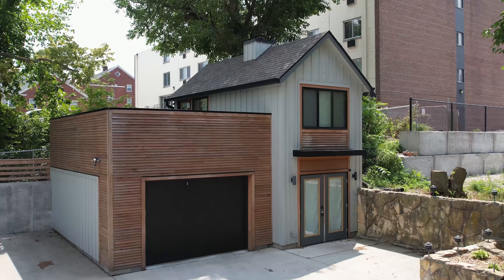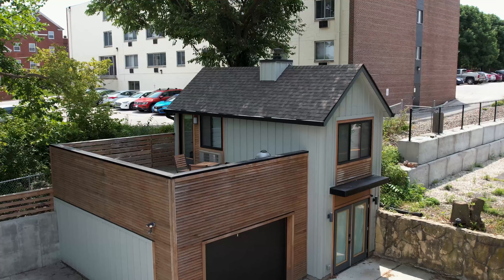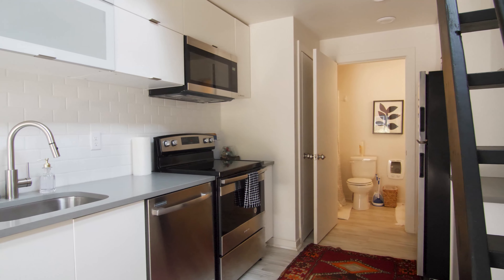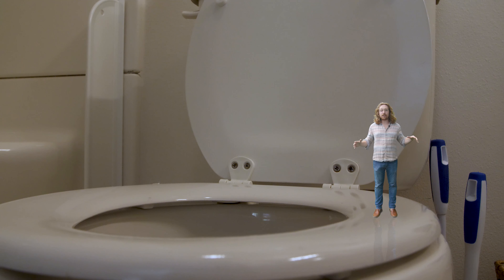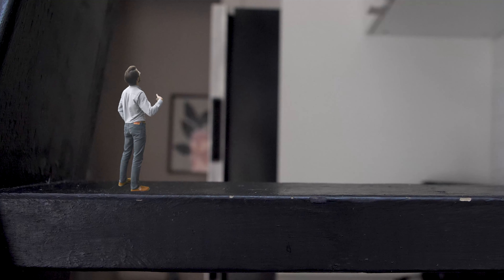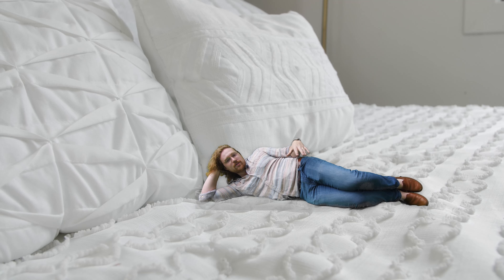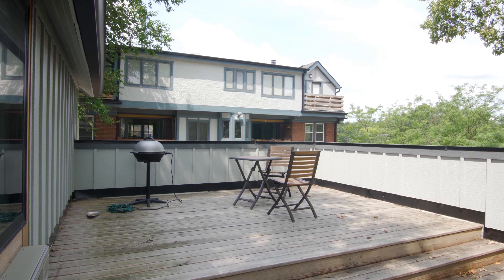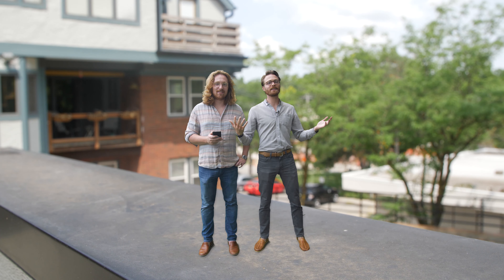Tiny Tour of Our Tiny House - Airbnb Rental Property - Archway Hospitality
Tiny Michael and Tiny Ross want to take you on a tiny tour of our tiny house Airbnb property! 😎

You can rent this tiny house for yourself through Archway Hospitality.

For more information about a project or how to hire us for your renovation project– call us, text us, or yell really loud!